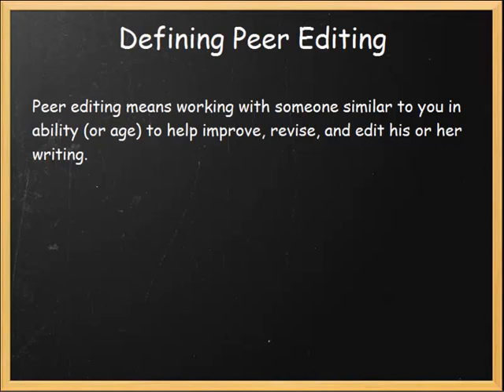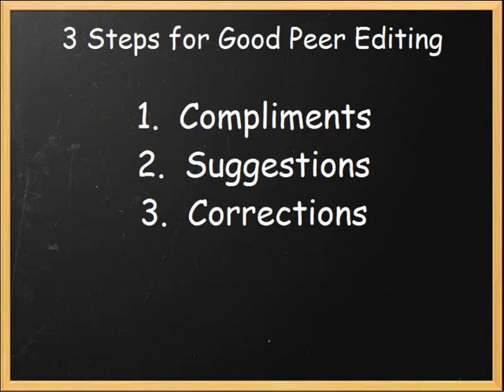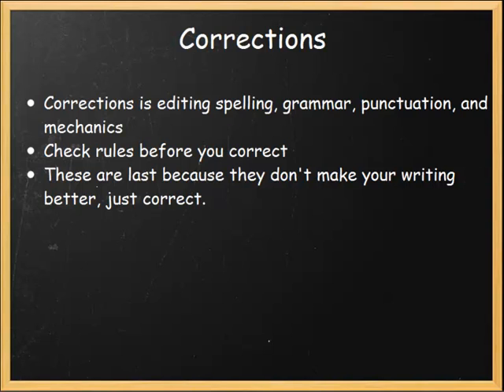Tips for Peer Editing